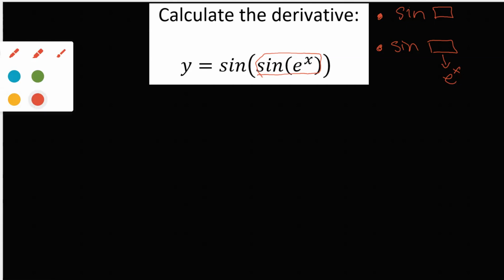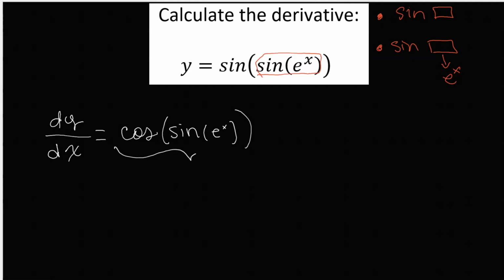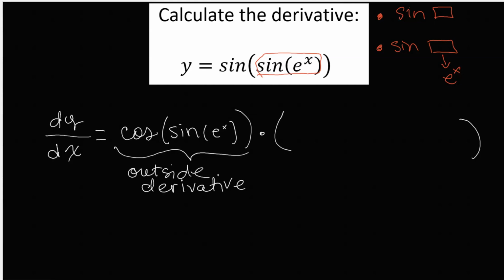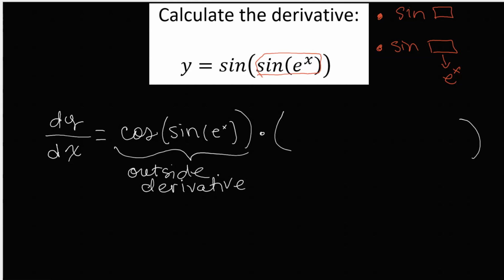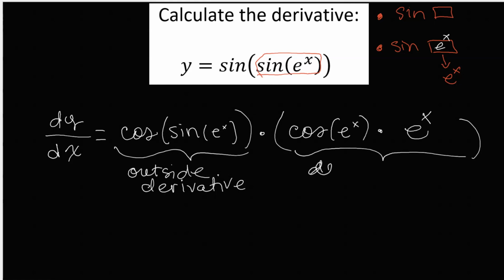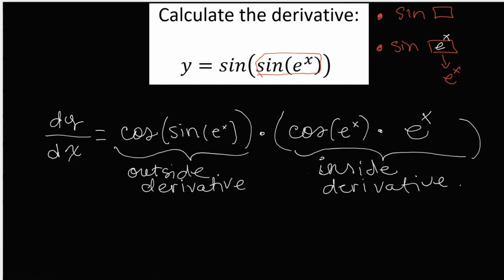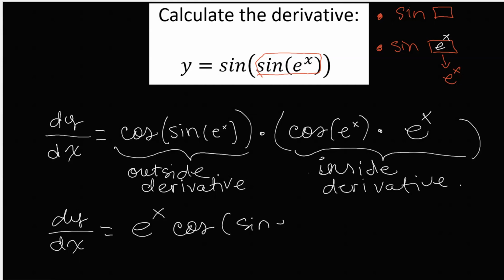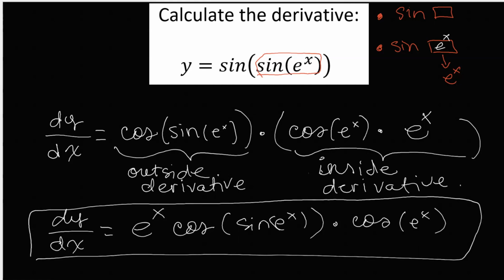Chain Rule Card #14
Applying the Chain Rule to take the derivative of sin(sin(e^x)) where you have to use Chain Rule twice.